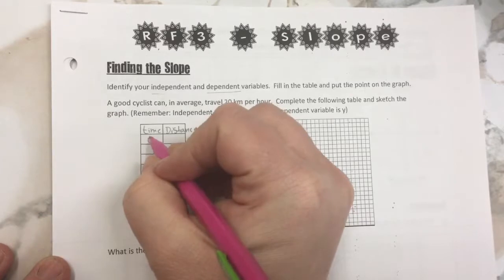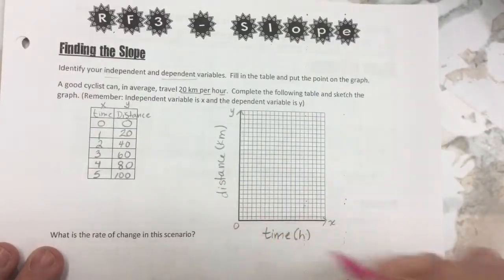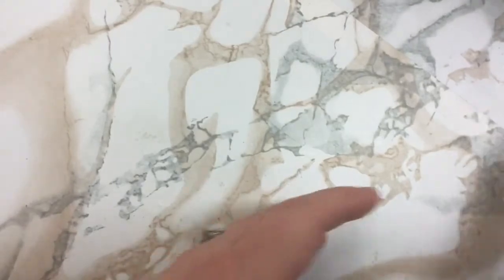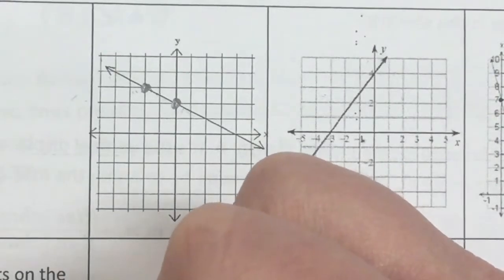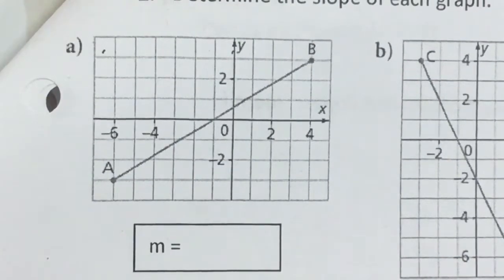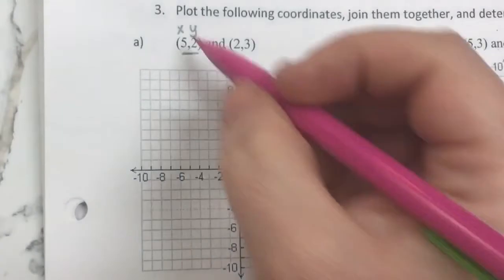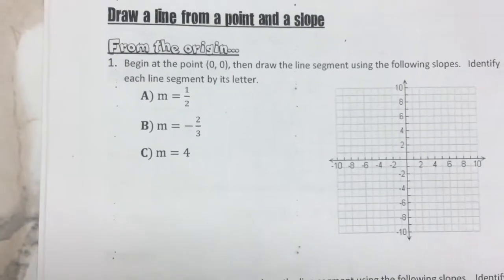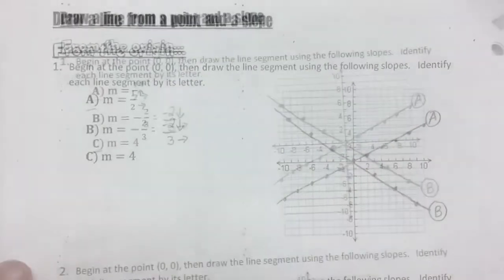RF3 - The Slope